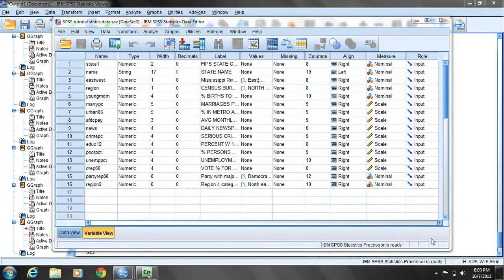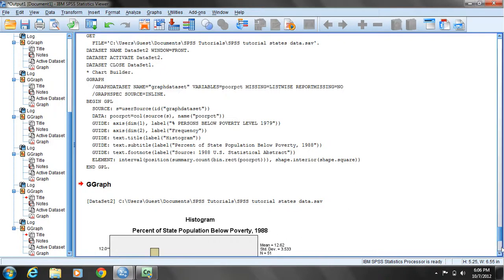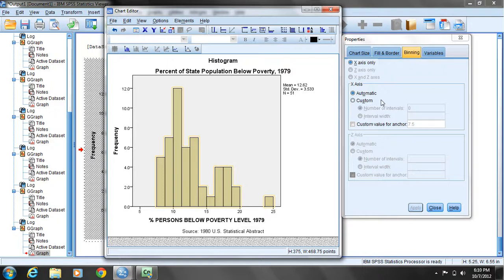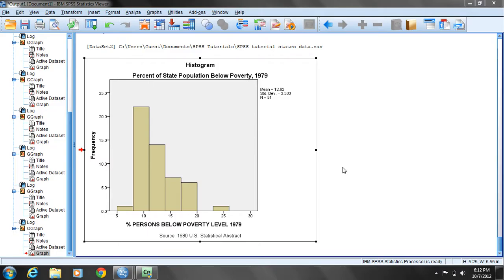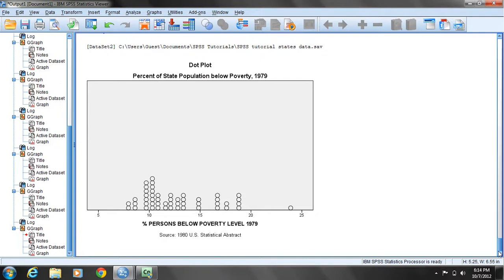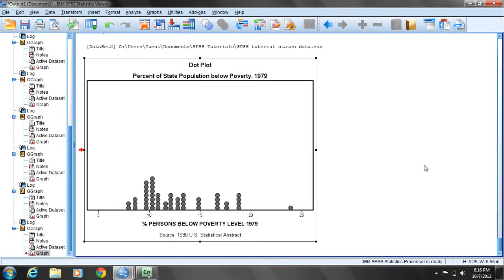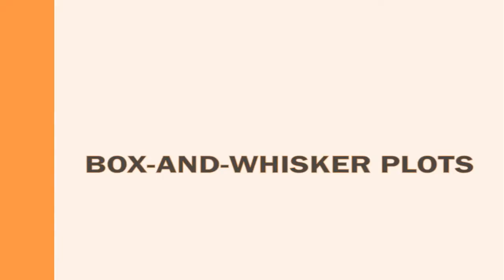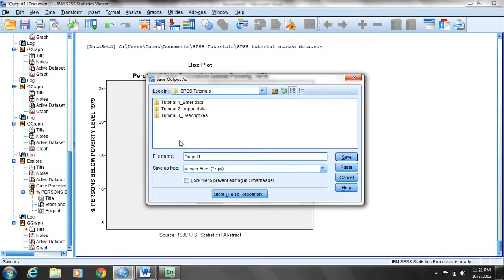SPSS Tutorial: Graphs for quantitative variables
Demonstrates creating histograms, dot plots, stem-and-leaf plots, and box-and-whisker plots.